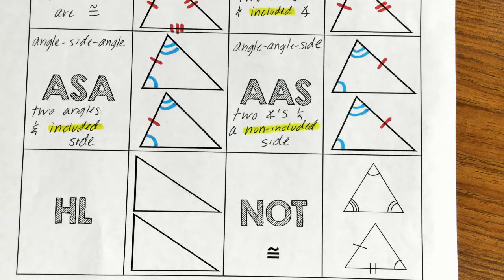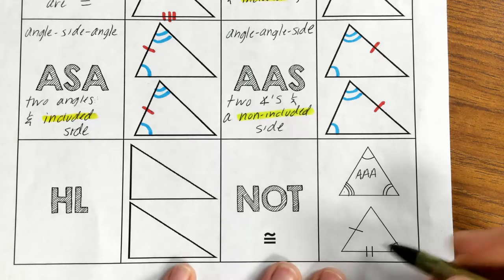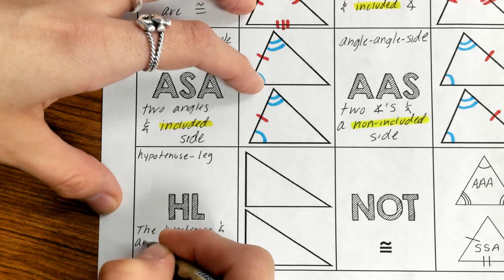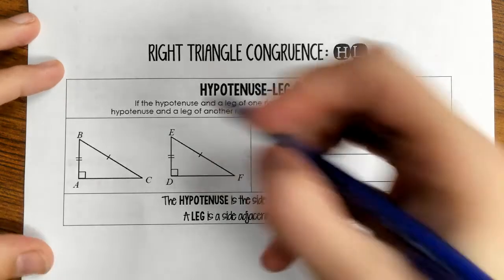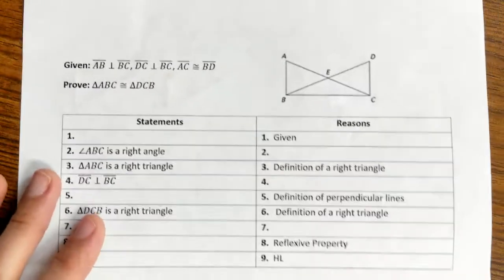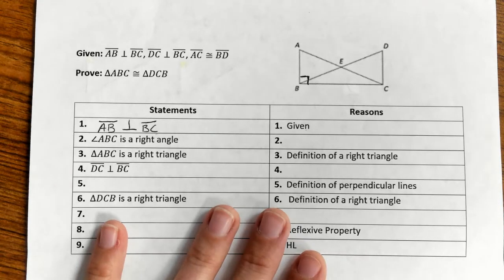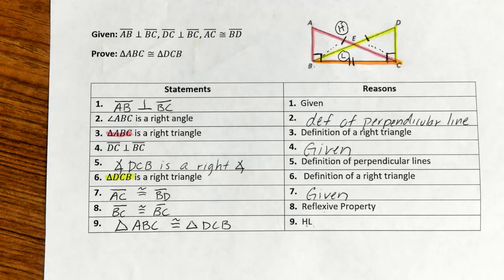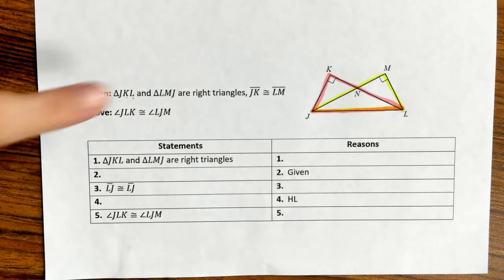Video Notes 3b 6 - HL